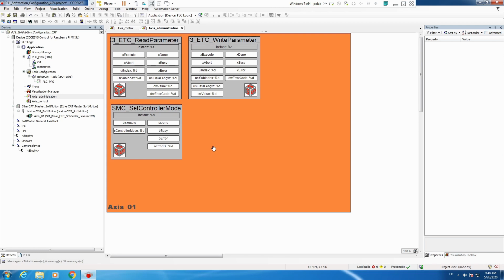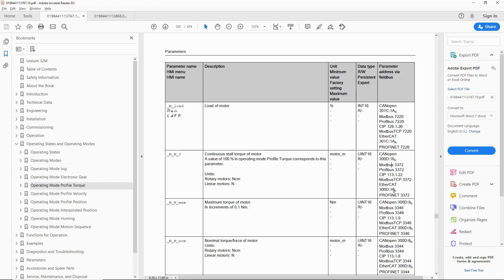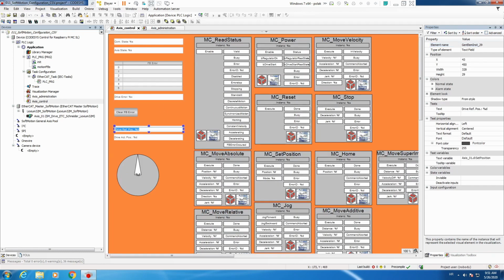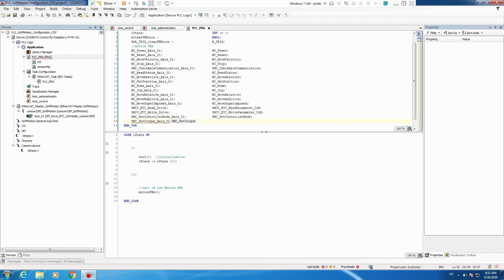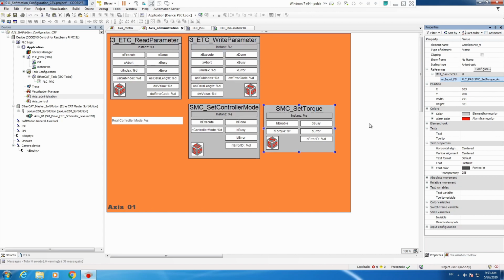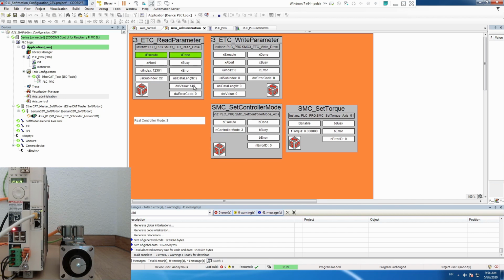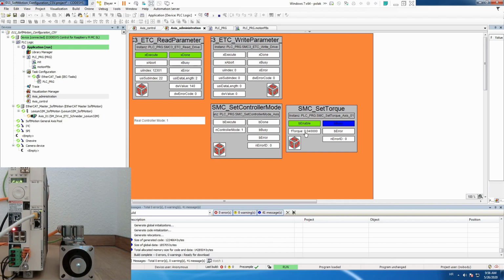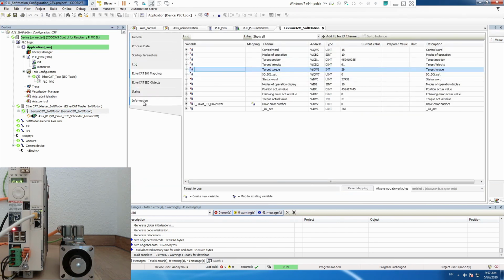12 - SoftMotion - Lexium - CST (Torque OP mode)